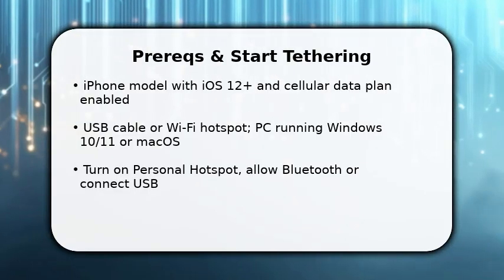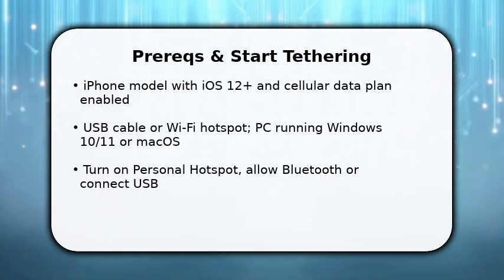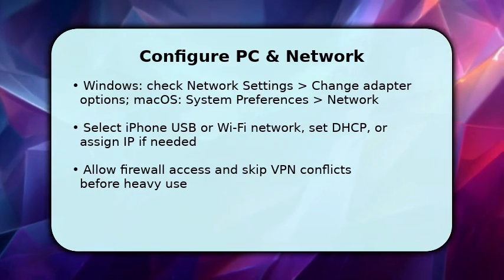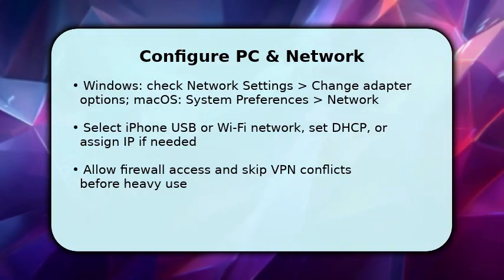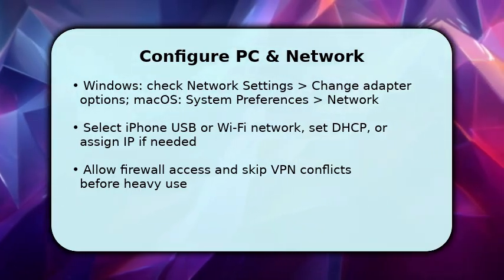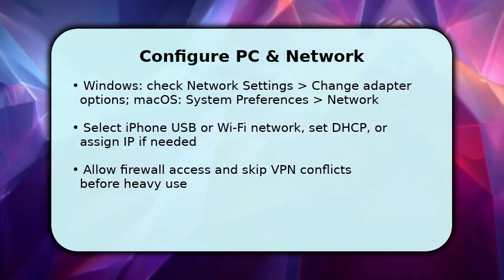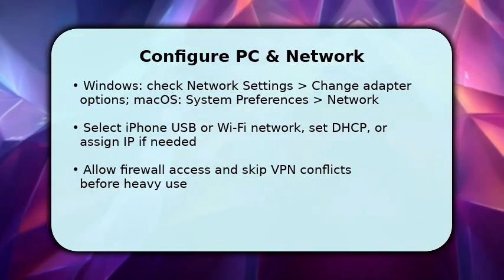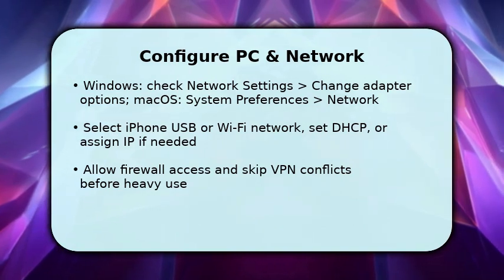How to Use Iphone Net on Pc (updated)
How to Use Iphone Net on Pc (updated) | 🔒 Surfshark VPN Deal — Stay private and secure. $1.99/mo + 3 Months Free ▸

Discover the latest methods for connecting your iPhone to a PC, including troubleshooting tips and software requirements. This updated guide ensures you can easily transfer files between devices.

iPhone connectivity, PC connection method, file transfer tutorial, latest iOS update compatibility, troubleshooting iPhone to PC